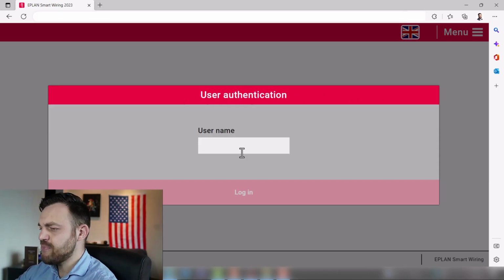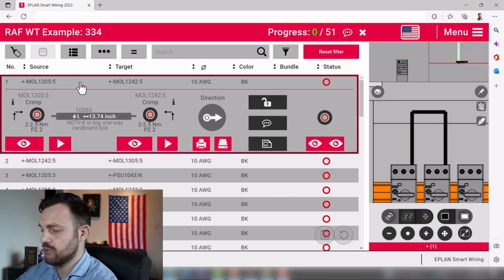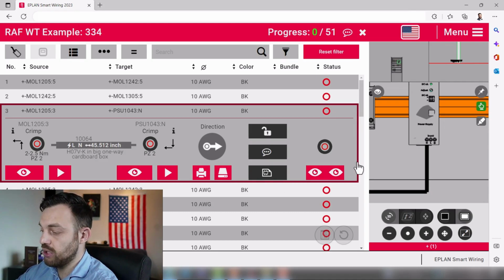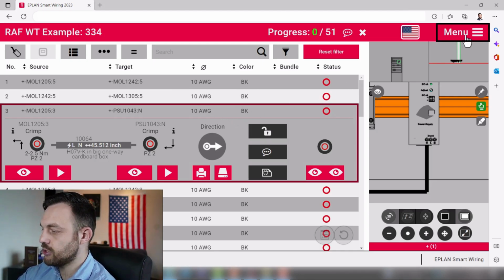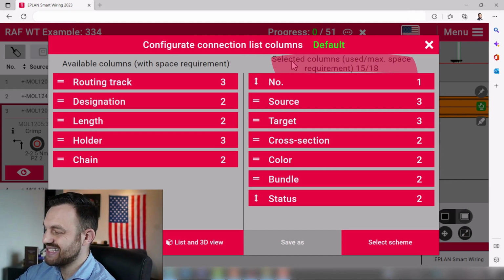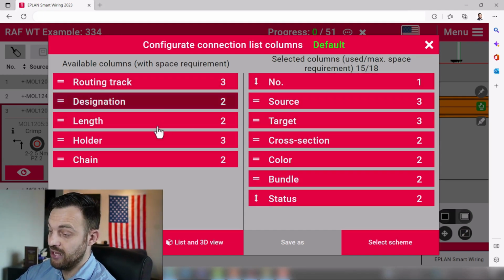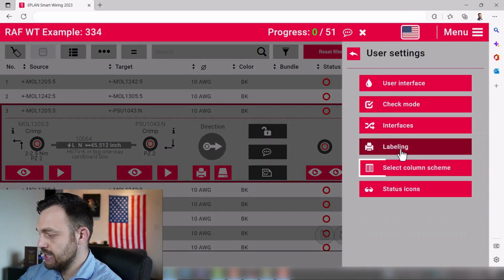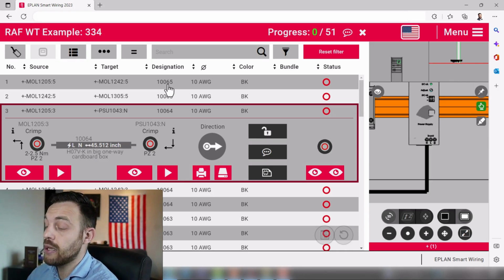What makes EPLAN Smart Wiring "smart" ???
Smart Wiring is an application that is very easy to understand and apply, additionally, it solves a problem that most panel builders face, the shortage of skilled labor. In today's Video, I will talk about Smart Wiring, and one step which is often overlooked when customers implement Smart Wiring into their manufacturing process, a step that makes Smart Wiring "smart"

▬▬▬▬▬▬▬▬▬▬▬▬▬▬Chapter:▬▬▬▬▬▬▬▬▬▬▬▬▬▬▬▬▬▬
00:00 Intro
00:52 Smart Wiring basics
02:21 Challange
03:06 Recommendation
03:47 Configurate connection list columns
06:45 Apply column scheme
07:38 Recommendation
07:58 Summary
08:03 Outro